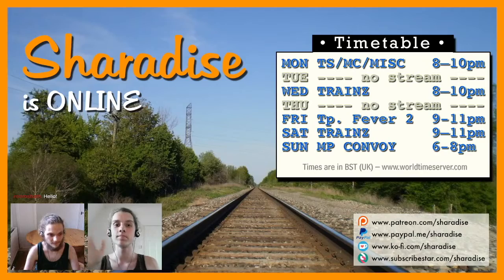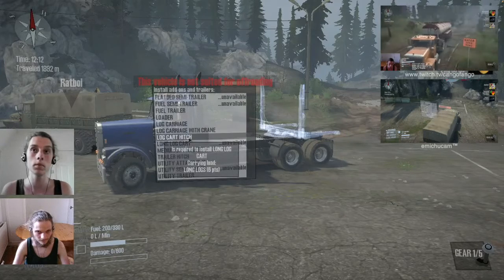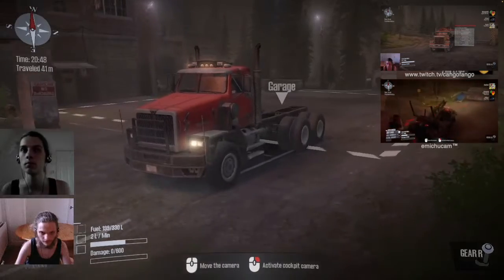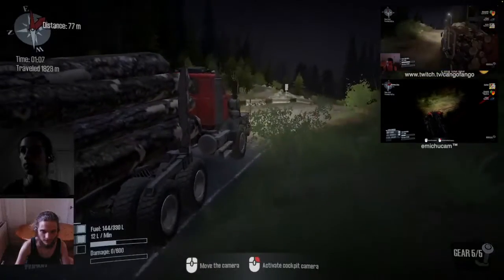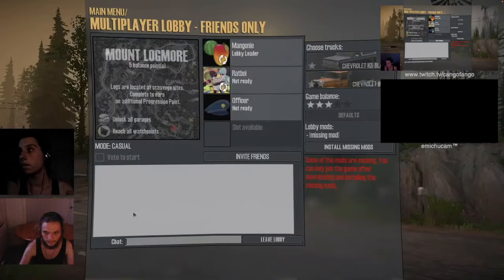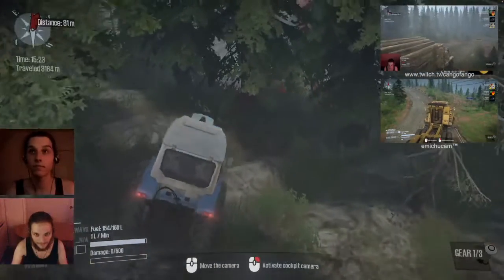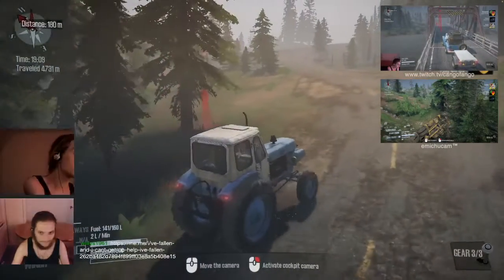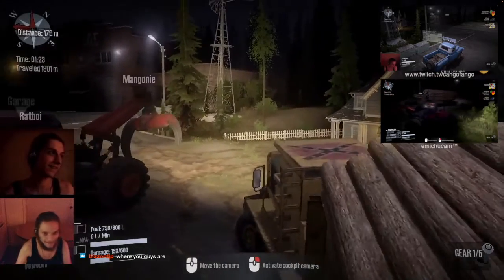MudRunner Multiplayer Ep. 3 | Ft. CangoFango & Emichu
This is an archived 'Miscellaneous' stream, a series where we play a variety of different games.